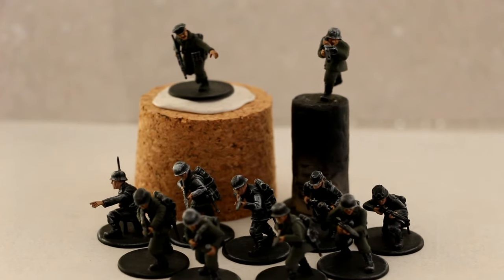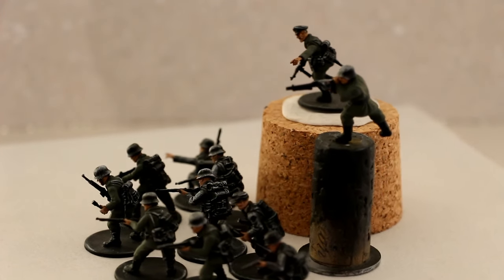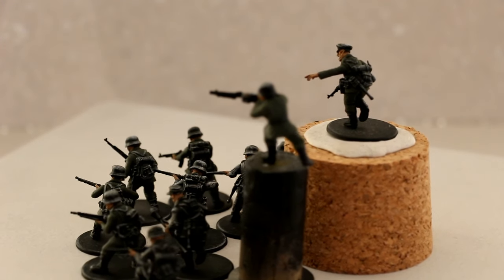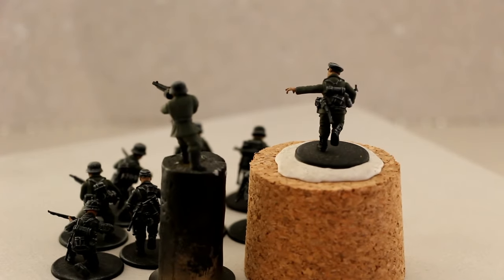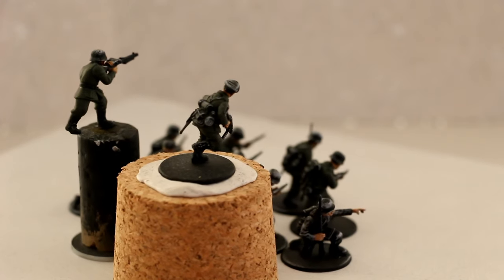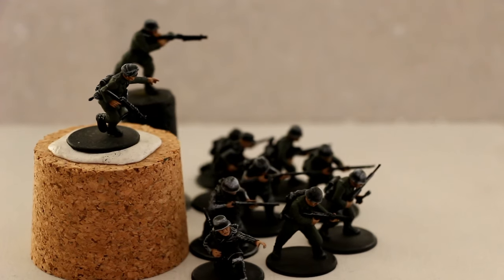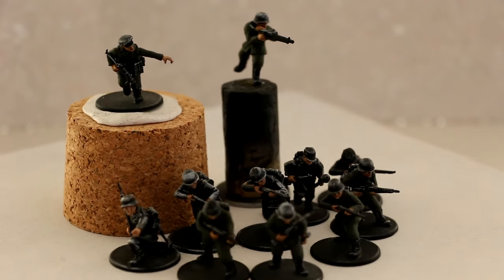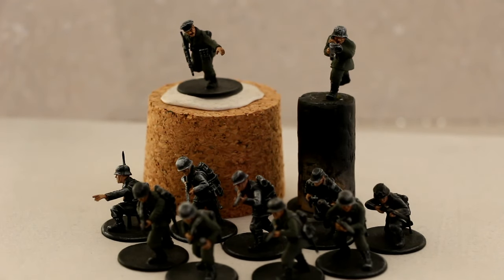Bolt Action D-Day Firefight starter set - quick update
some minor progress on the german forces from the BA D-Day box i won in the random draw of the bolt action paint off competition organized by British Legion and MiniatureManiacs.